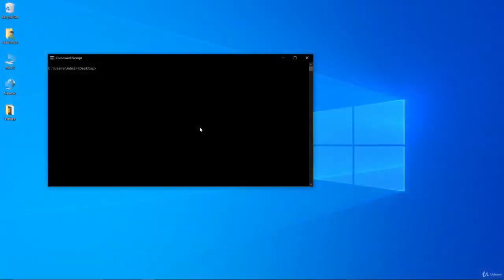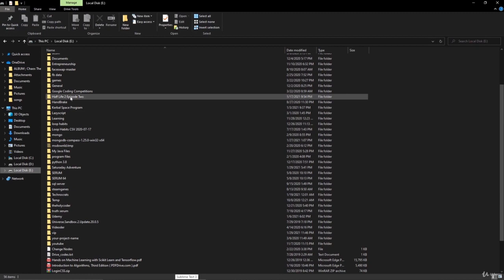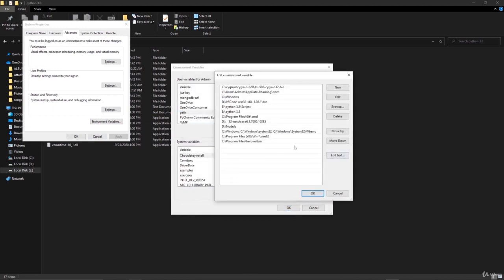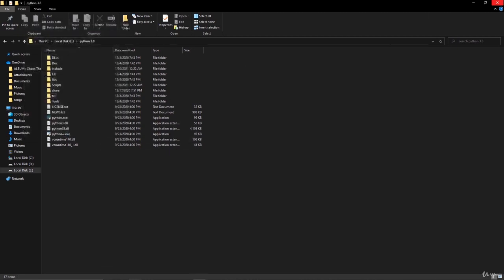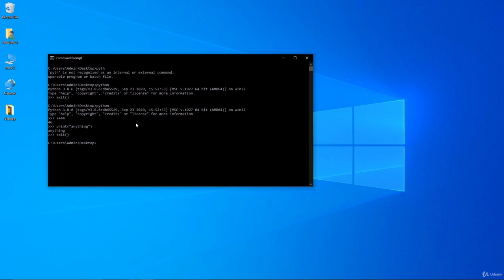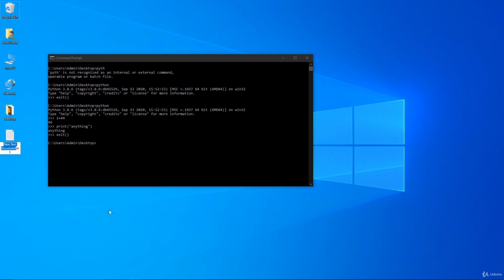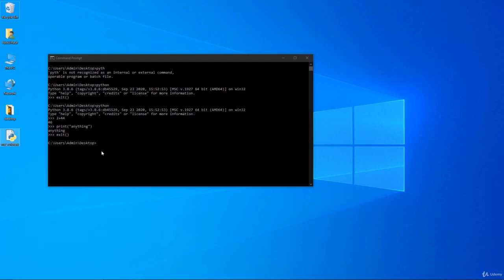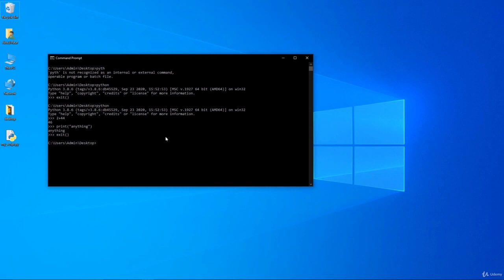Running Python in Command Prompt